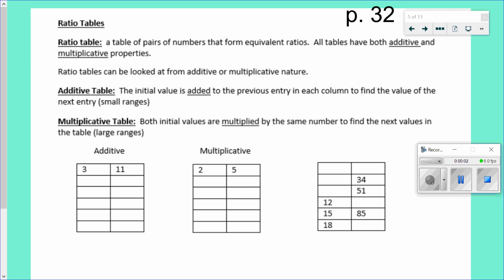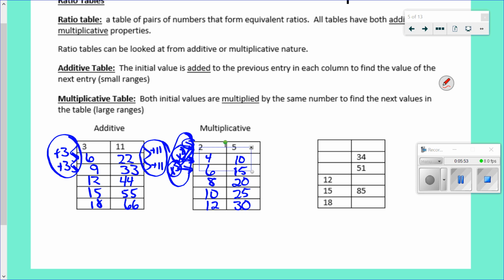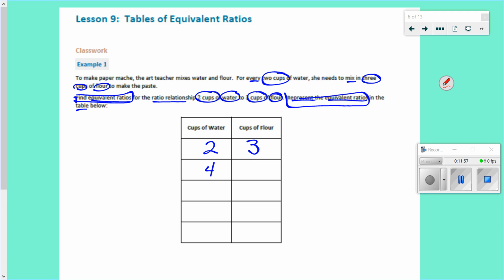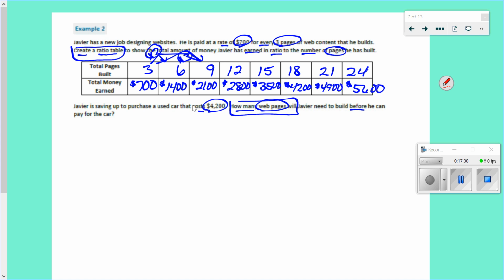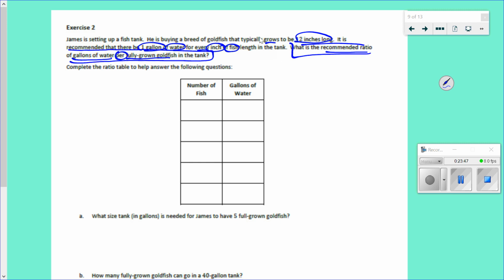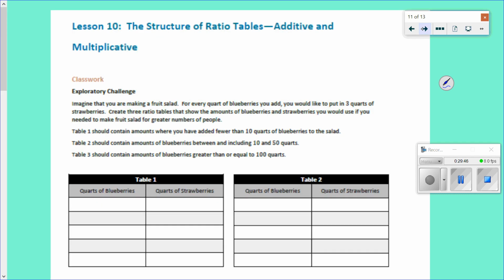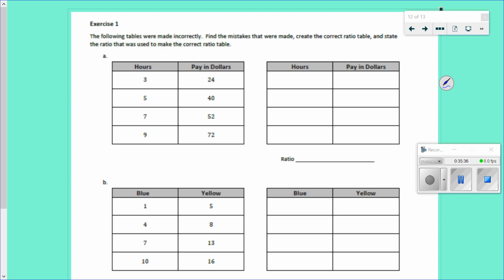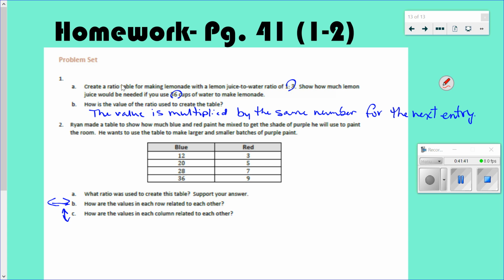KMS 6th Grade Math - Module 1, Lesson 9-10